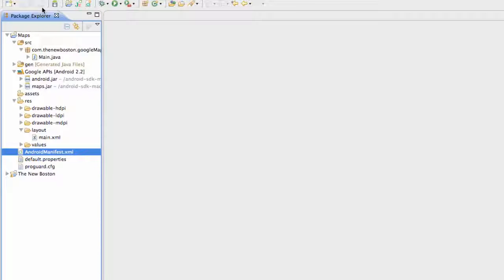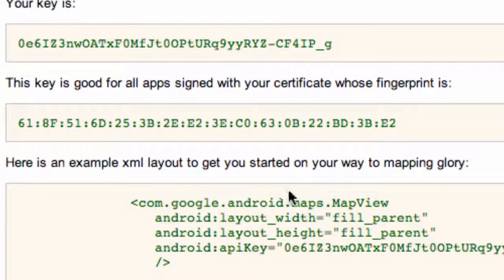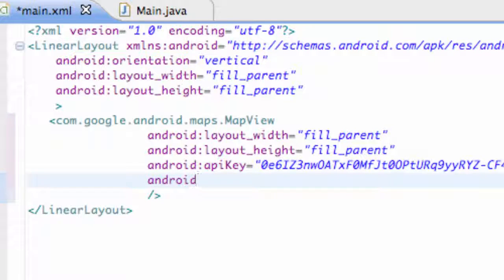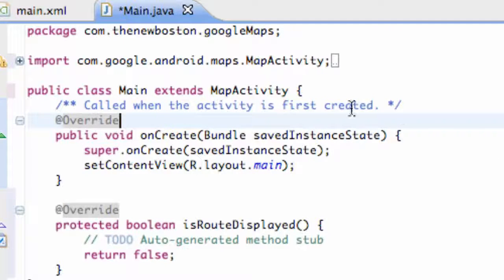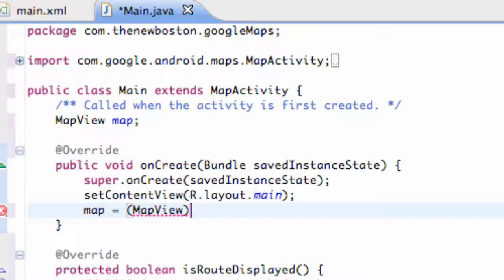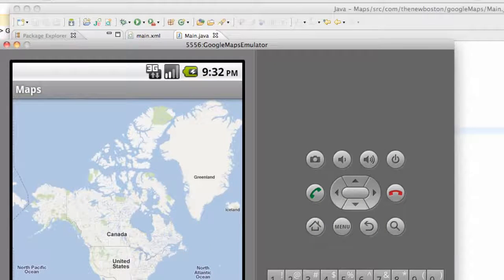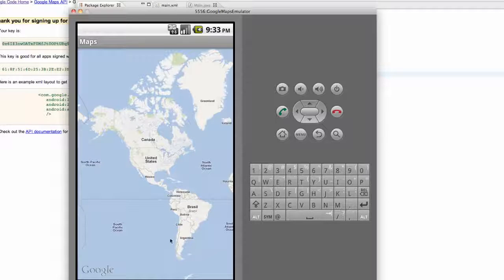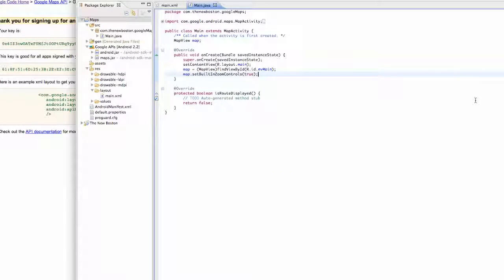Android Application Development Tutorial 131 Displaying the MapView